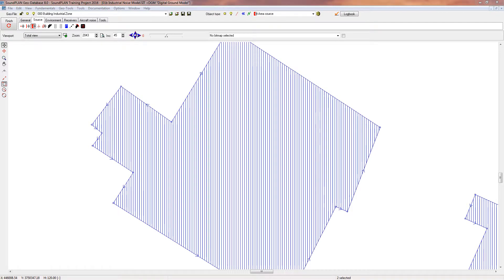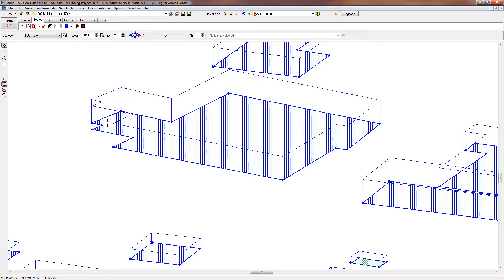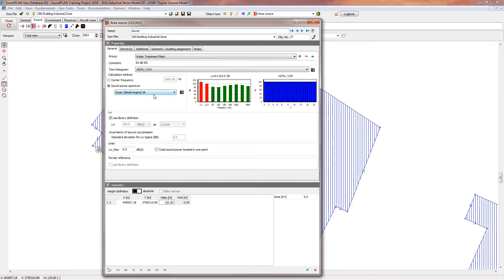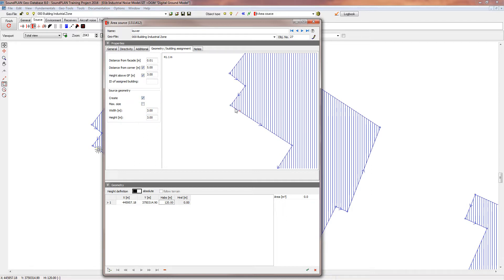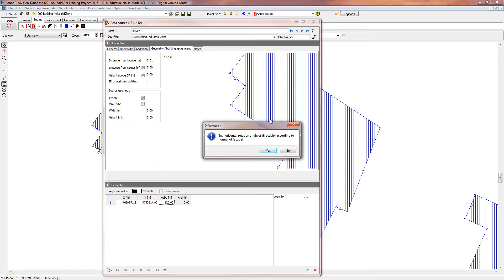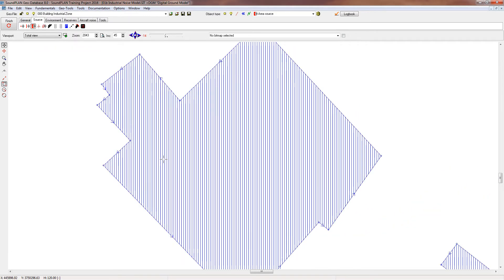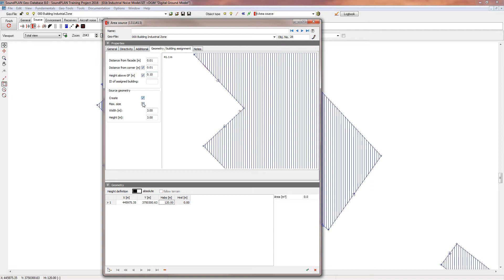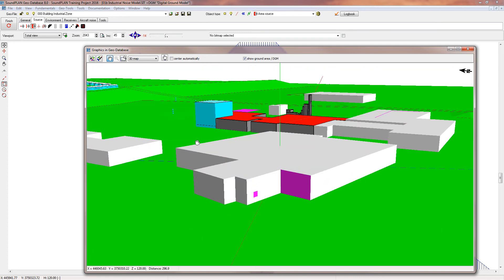SoundPLAN v8 Vertical Area Source Input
Video shows how to enter a vertical area source and attaching it to a building facade.  Example: 3 m x 3 m louver and an area source covering the entire facade